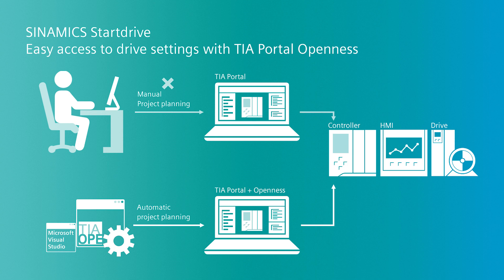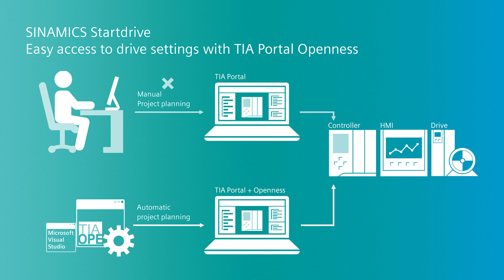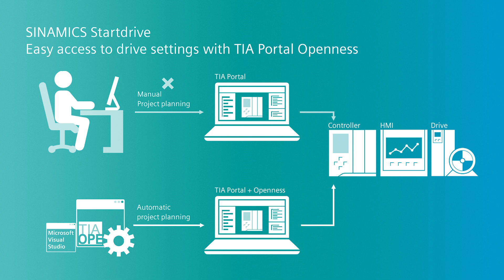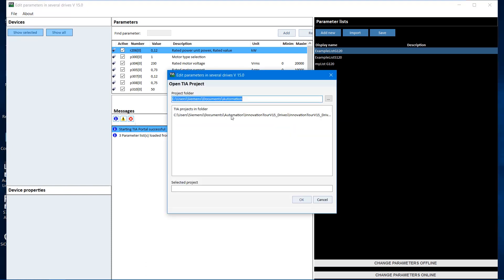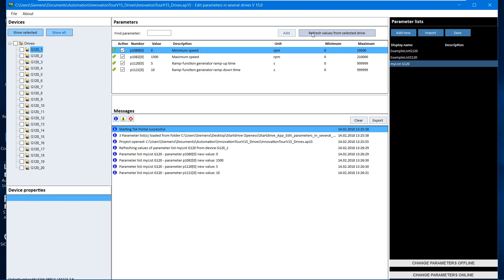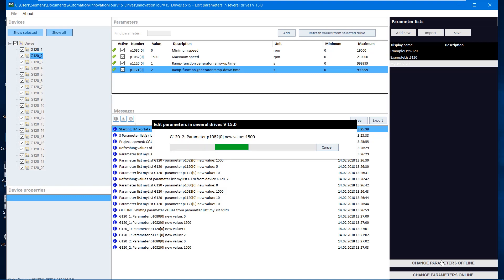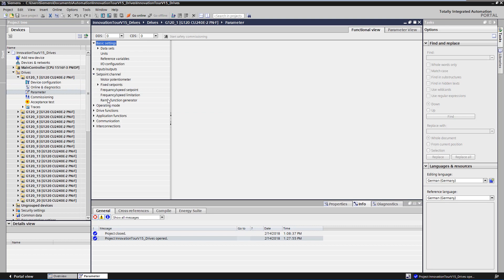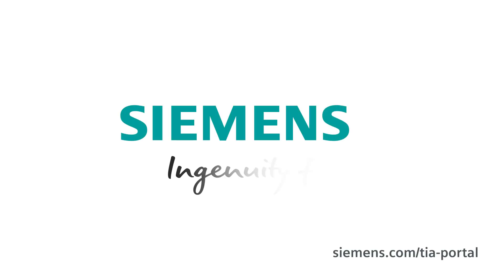SINAMICS Startdrive: Parameter access via TIA Portal Openness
With the SINAMICS Startdrive App ""Edit parameters in several drives"" the parameters of several drives can be adjusted with one click. This is particularly useful in projects with a large number of drives.